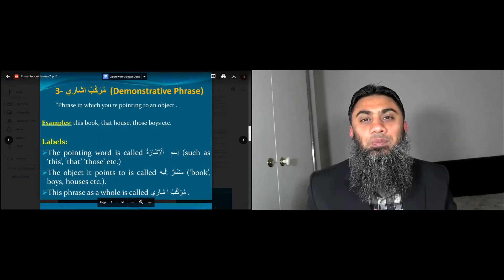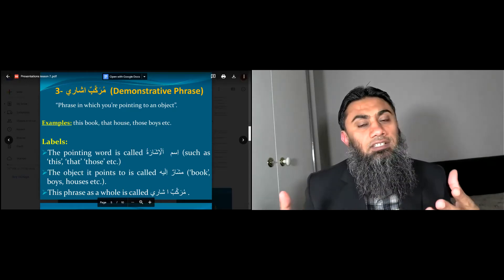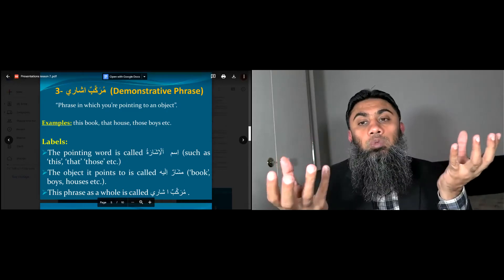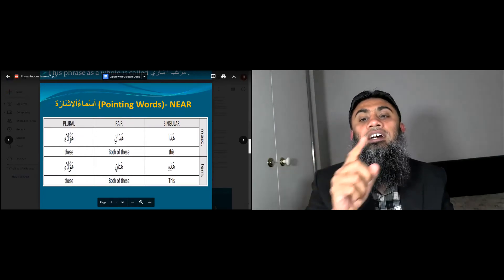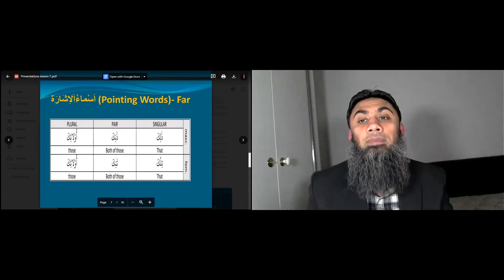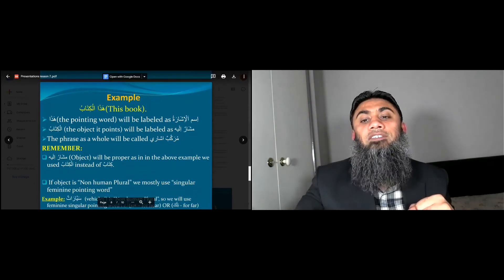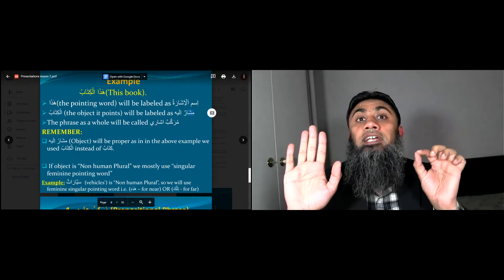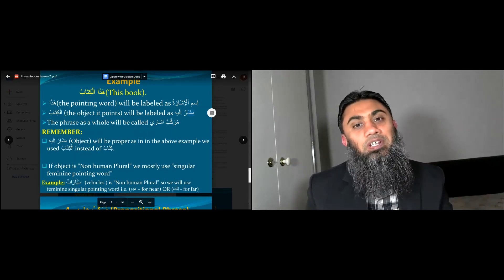مركب اشاري OR Demonstrative Phrase